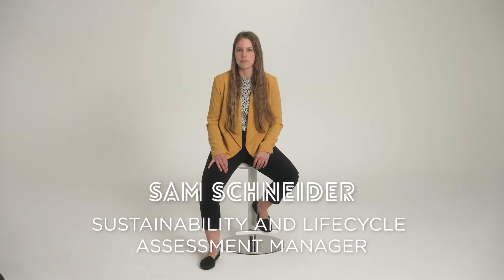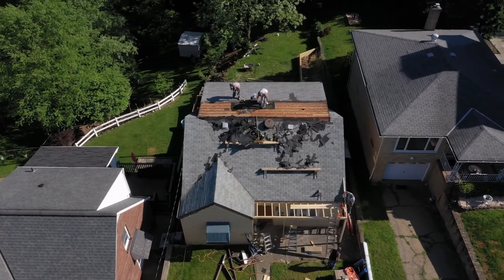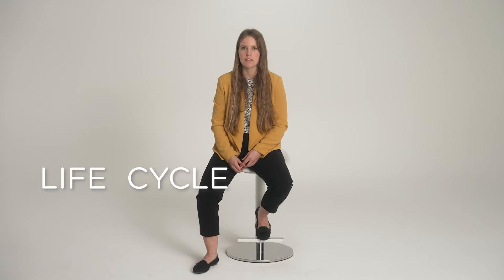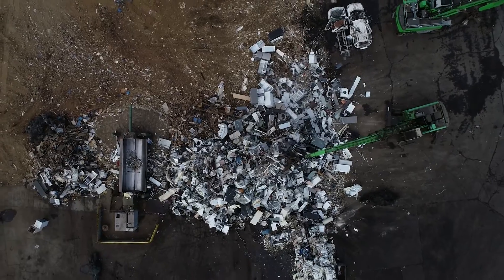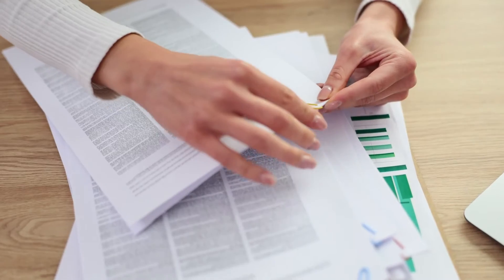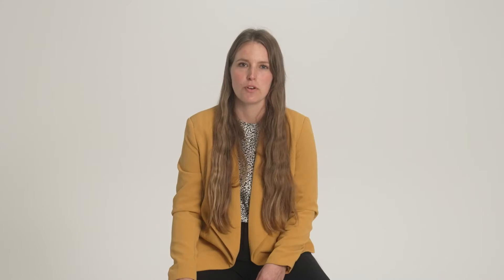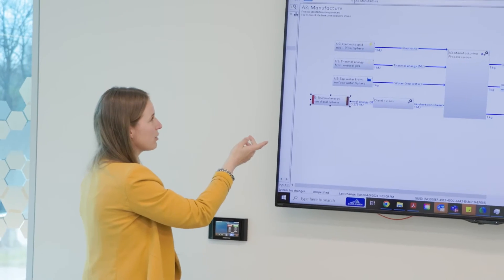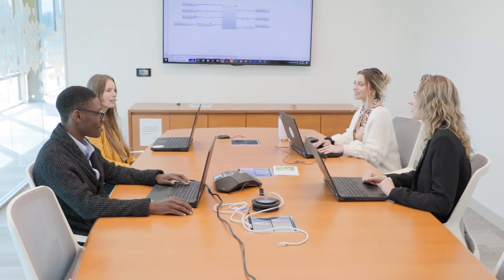Journey to 2030: What Are LCAs?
Sustainability and Life Cycle Assessment Manager Sam Schneider looks at all of the ways we can create more sustainable products, which directly impacts how we at Saint-Gobain are Making The World A Better Home.